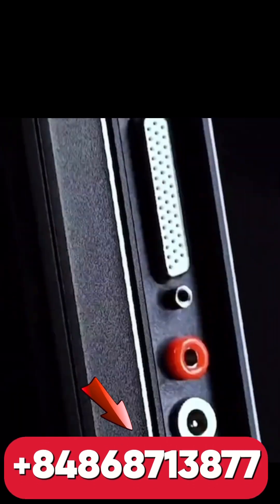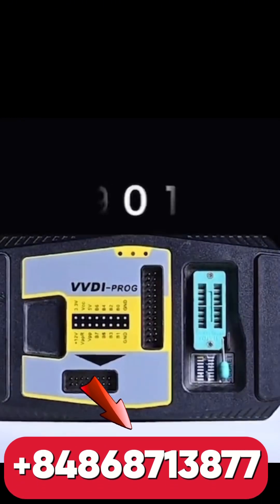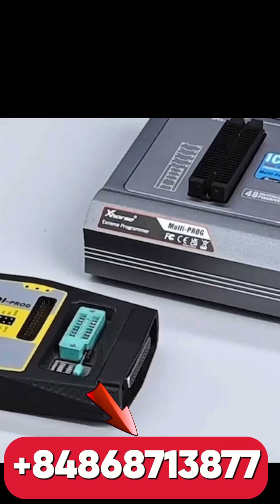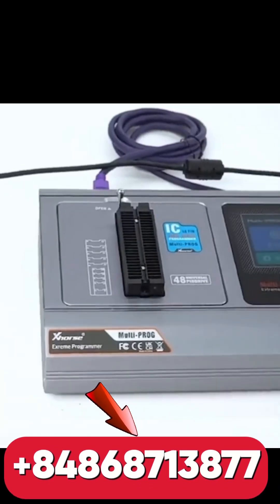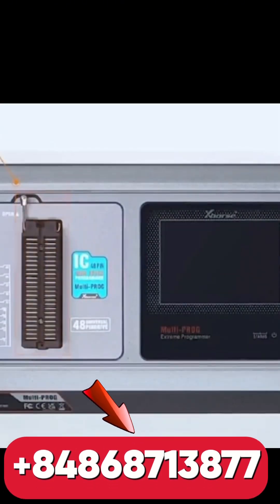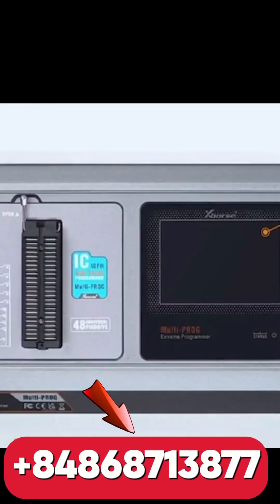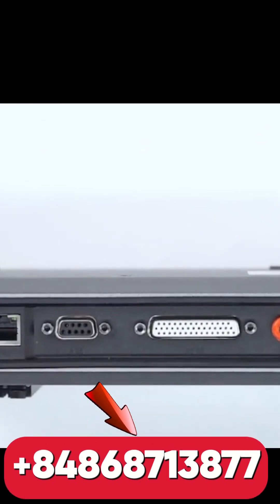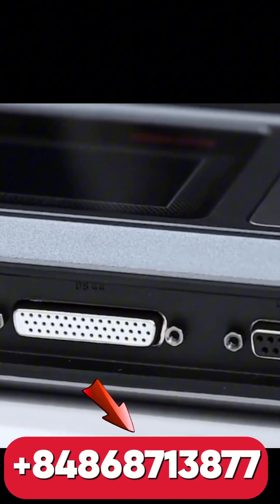VVDI Multi-PROG – The Ultimate ECU/EEPROM Programmer for Automotive ExỄprts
VVDI Multi-PROG – The Ultimate ECU/EEPROM Programmer for Automotive Experts

Looking for a powerful and professional tool to read, write, and clone EEPROMs, MCUs, and ECUs?
VVDI Multi-PROG by Xhorse is your smart solution:
 • Supports hundreds of chip types with auto-detection
 • Fast & accurate data operations (read/write/verify)
 • Advanced short-circuit and resistance detection
 • Touchscreen interface, easy to operate
 • Perfect for key programming, ECU repair, cluster work, and more

Ideal for:
 • Automotive technicians and locksmiths
 • Workshop owners and electronics specialists
 • Training centers and advanced DIYers

Why buy from Eucartech.com?
 • 100% Genuine device – Best price in Asia
 • Remote installation & full support
 • Official Channel: Join WhatsApp Channel

Type “MULTI” below to get the full guide and pricing list.